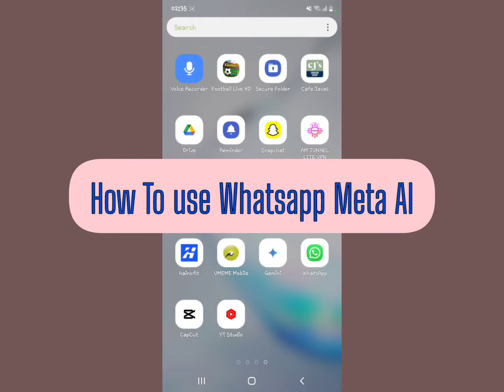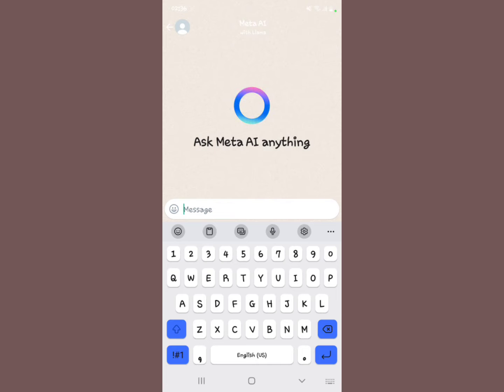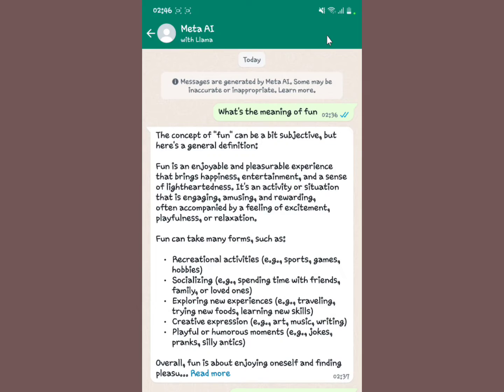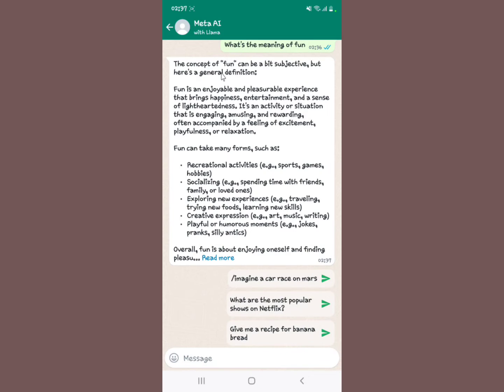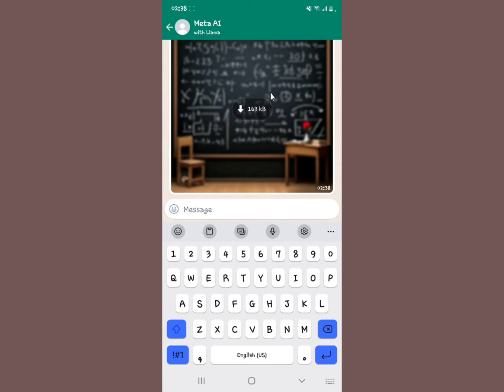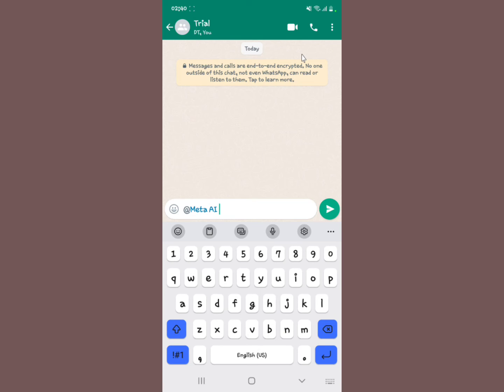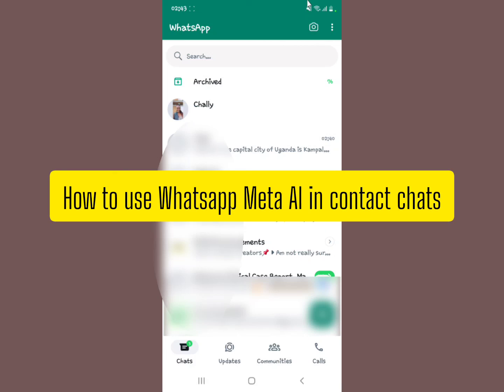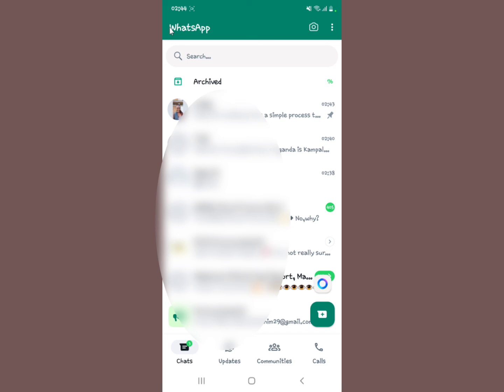A GUIDE On How To Use Whatsapp Meta AI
in this video I am going to show you how to use Whatsapp Meta AI, including how to generate am image using whatsapp Meta AI, also how to chat with whatsapp Meta AI,  also how to use Whatsapp Meta AI in whatsapp group, and also how to use Whatsapp Meta AI in contact chats